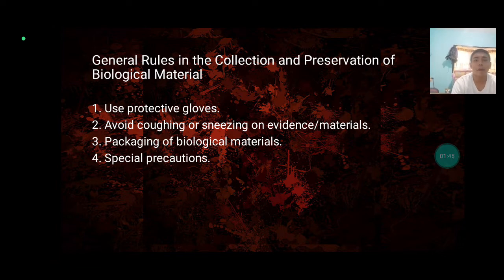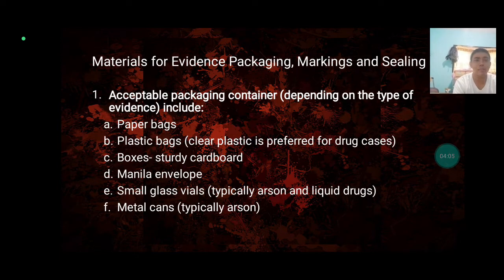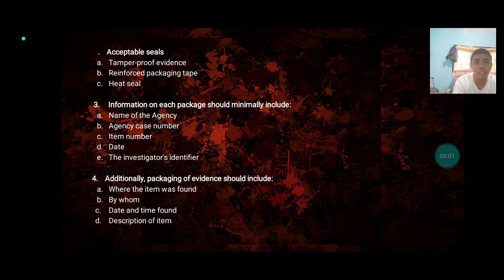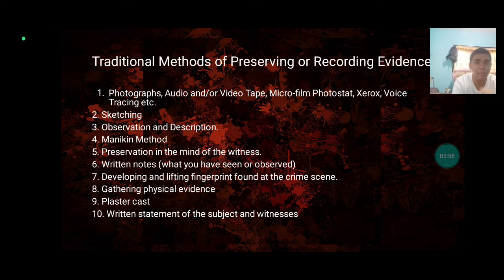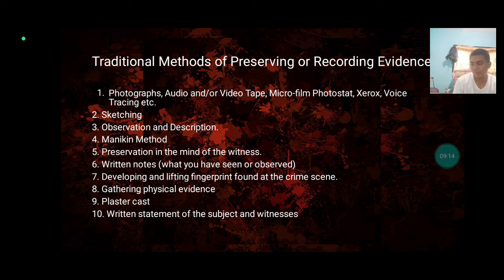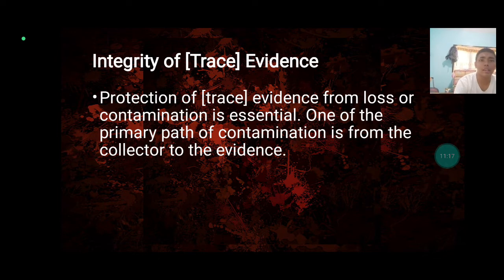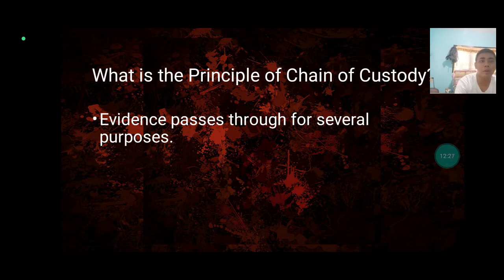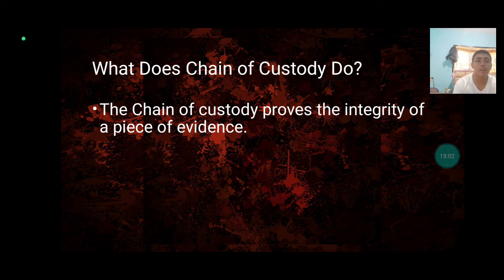Lesson 4 General Rule and Equipment in Processing Evidence